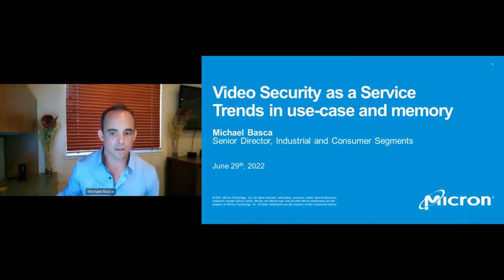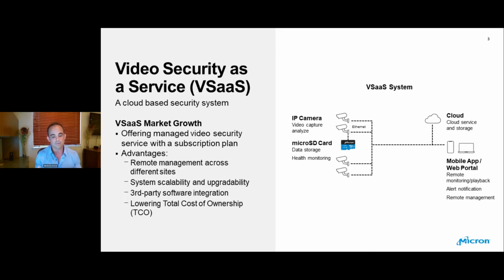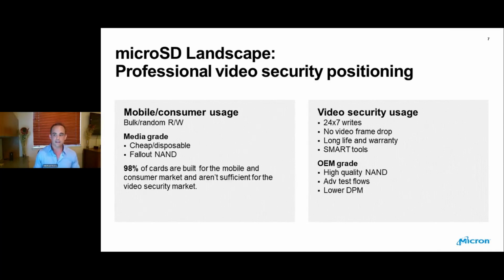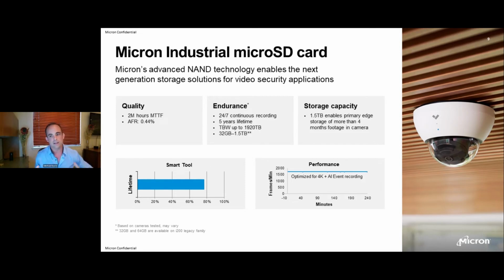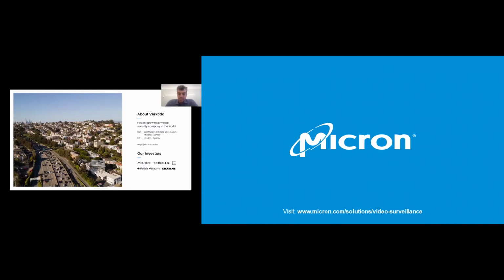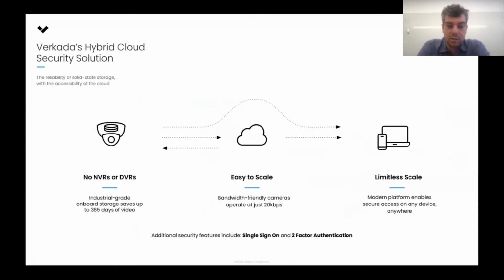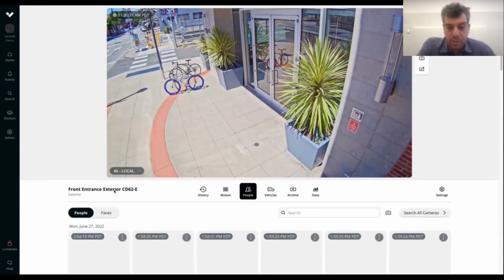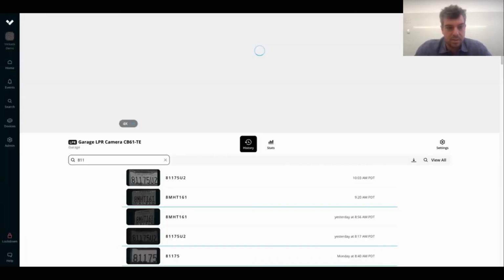Trends and Use Cases for VSaaS Webinar | Micron Technology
Video security as a service (VSaaS) and edge-based solutions are becoming an integral part of security plans as cloud solutions offer many benefits for customers including lower TCO. Coupled with SaaS solutions that make applications like analytics easier to adopt, this new form of video security solution is helping customers drive more valuable insights from their investments. So, understanding the technology trends in VSaaS and selecting a suitable VSaaS solution are essential.

In this webinar, our experts discussed the technology trends and use cases in VSaaS applications. The following topics were covered:

- Why organizations are moving video security to the cloud and edge: key factors and benefits
- What’s the benefit of using hybrid VSaaS with edge-based storage
- Who is Verkada and how they're changing the market Verkada demo

Presented by:
Michael Basca
Senior Director, Industrial and Consumer
Micron Technology, Inc.

As the Sr Director for Industrial and Consumer segments, Michael is responsible for Micron’s business covering applications at the leading edge of innovation such as Metaverse AR/VR, Industrial IoT, Edge Compute, Factory Automation, Video/Security, and Aerospace & Defense. As a 27-yr veteran of the semiconductor and memory industry, Michael’s prior roles span a wide range inclusive of marketing, product development, engineering, and manufacturing. Michael holds three Master’s degrees including Materials Science from Stanford University, Electrical Engineering & Computer Science from MIT, and an MBA from MIT. He resides in Roseville, CA with his wife and two teenage daughters, and enjoys CrossFit and podcasts.

Michele Casertano
Director of Product
Verkada

Michele Casertano is the Director of Product for Cameras and Artificial Intelligence at Verkada. Michele holds a BS/MS in Mechanical Engineering from the University of Roma Tor Vergata and an MBA from Stanford University. Prior to joining Verkada, Michele spent most of his professional career in tech, both at startups and as consultant at the Boston Consulting Group.

Moderator: Joel Griffin
Editor in Chief
SecurityInfoWatch.com

Micron Technology is a world leader in memory and semiconductor technology.